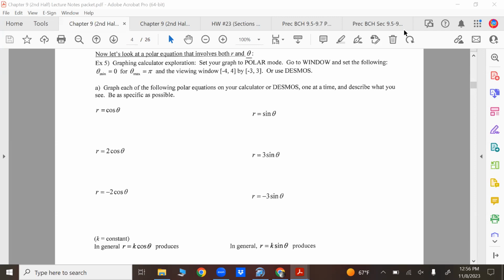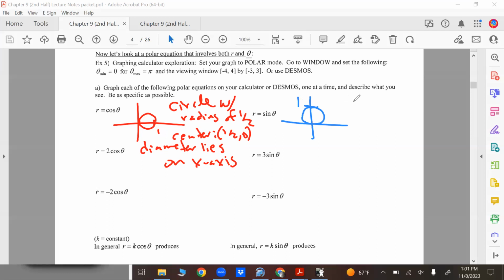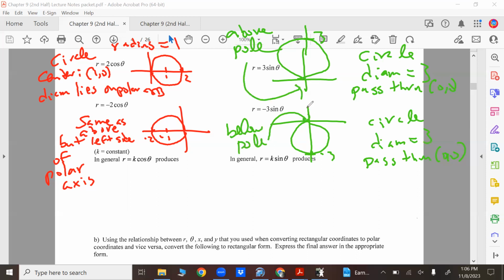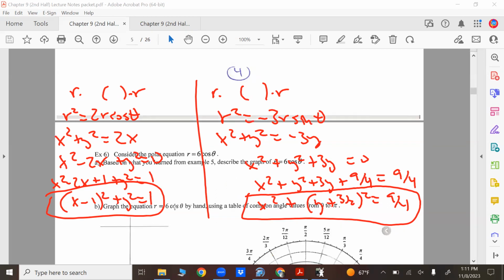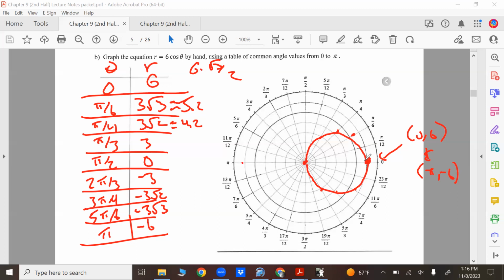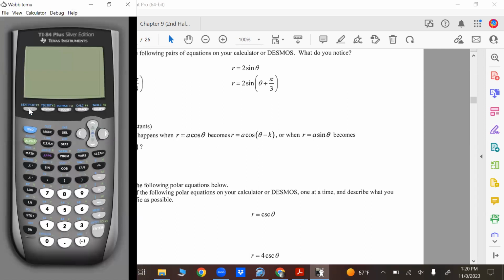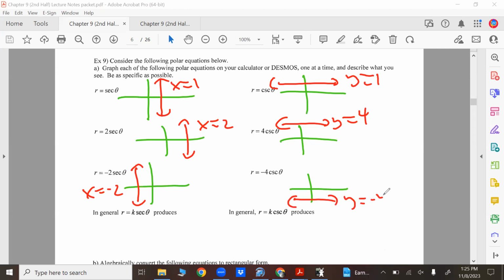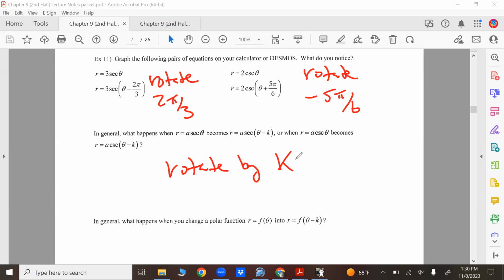Precalculus BC Honors Chapter 9 5 9 7 Part 1 Pgs 5 7 Fall 2023